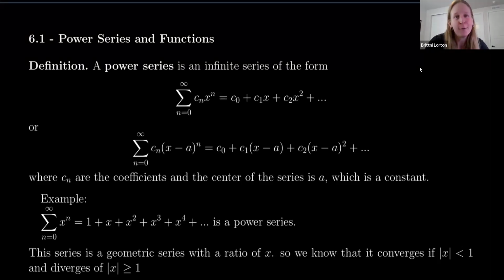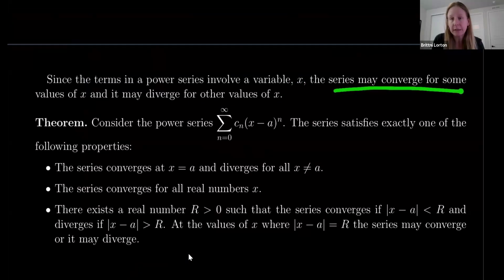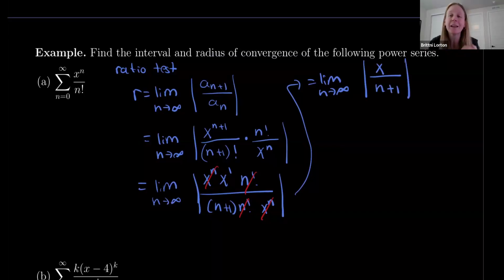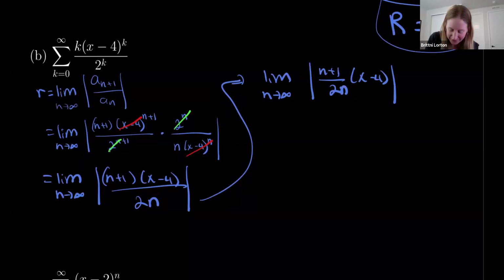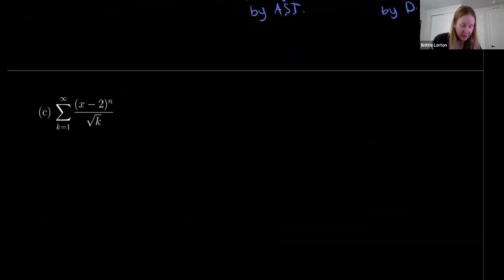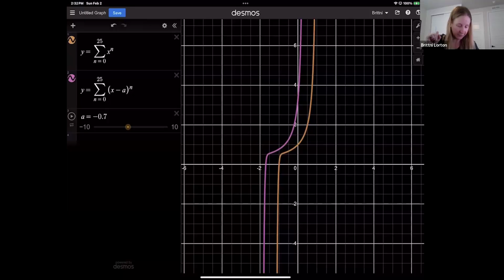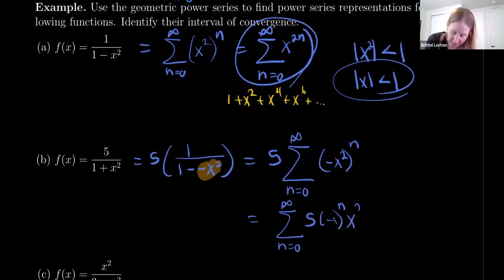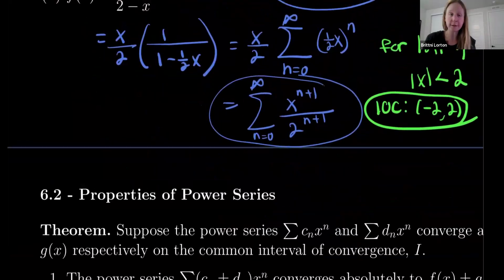6.1 Power Series and Functions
A lesson on power series and functions.